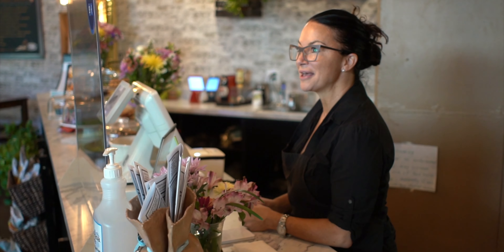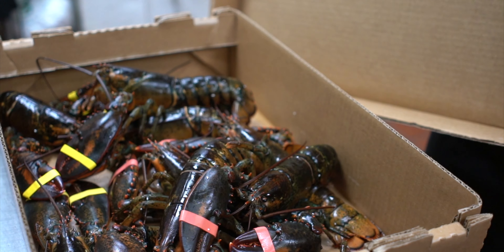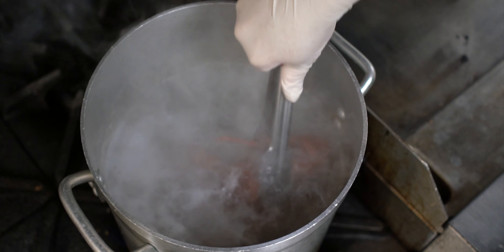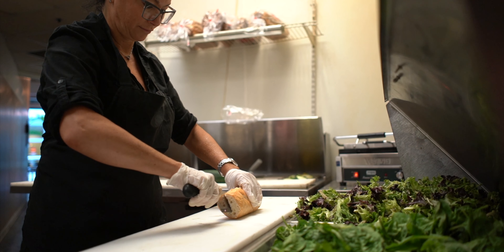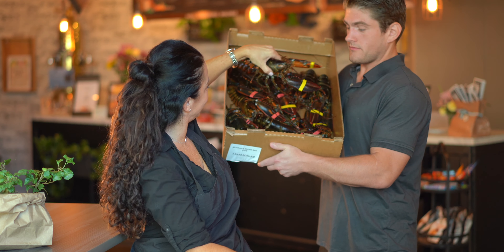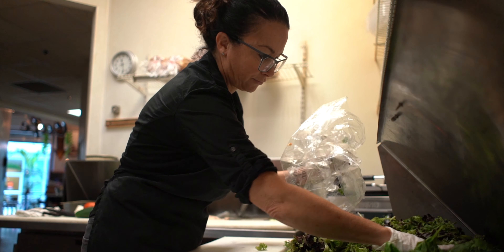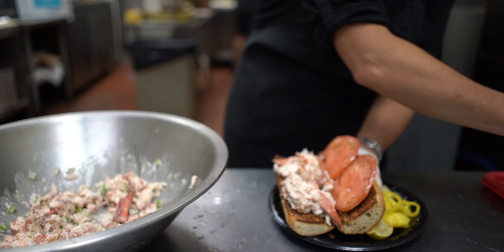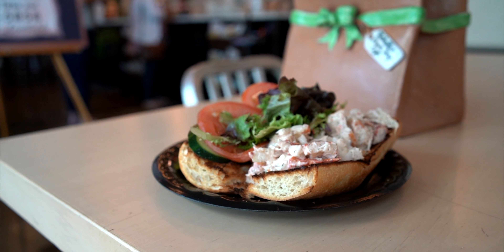As Seen In SRQ Magazine | Making Lobster Rolls with Michelle of Michelle’s Brown Bag Cafe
SRQ Magazine goes behind-the-scenes with Michelle of Michelle’s Brown Bag Cafe, featured in the July/August 2021 edition. — produced by the SRQ Magazine team at SRQ MEDIA | Live Local. Love Local on the West Coast of Florida.